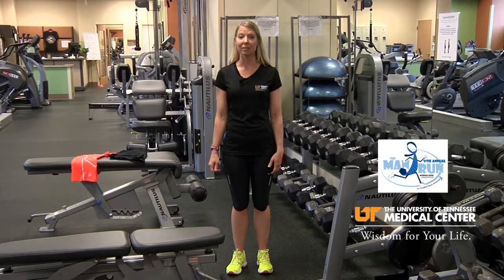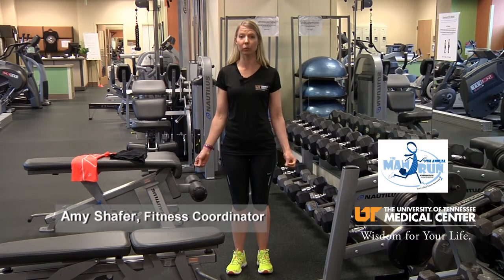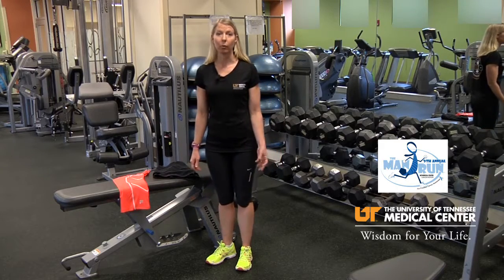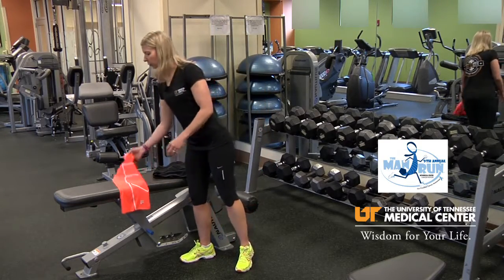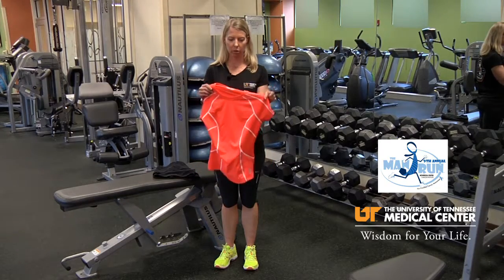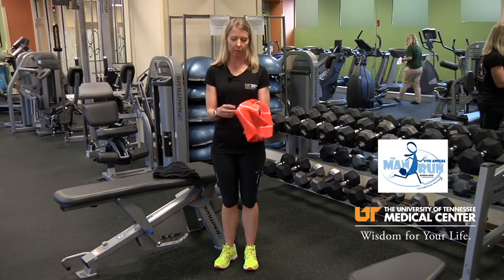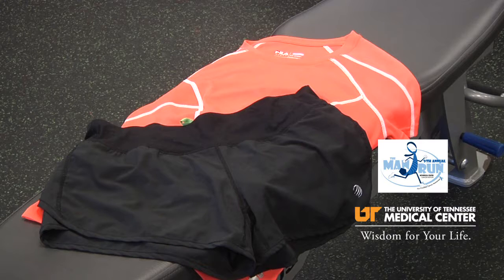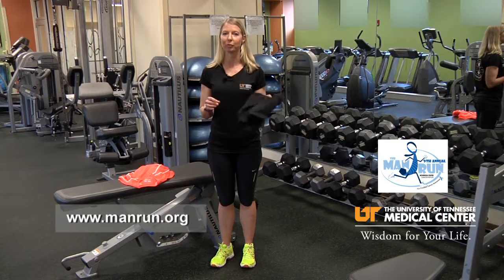Man Run Training Tips- Clothing